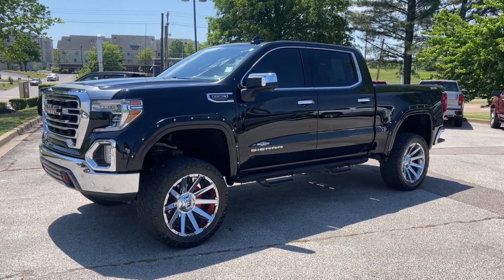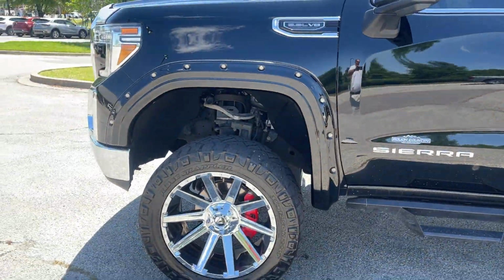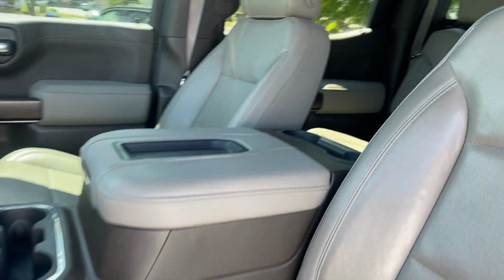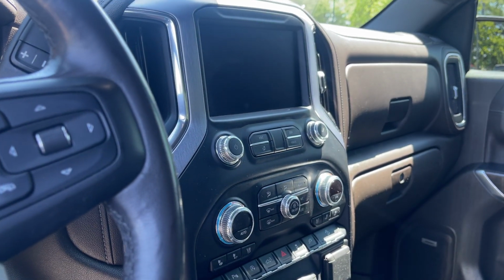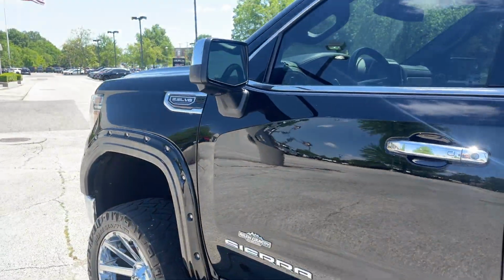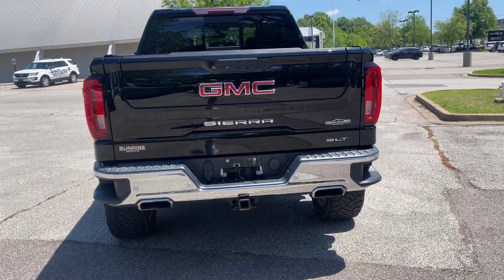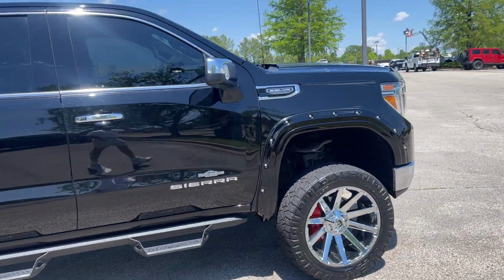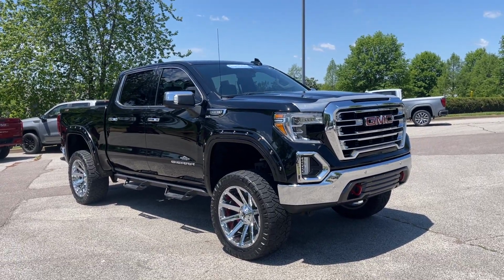2019 GMC SIERRA 1500 SLT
G70394A